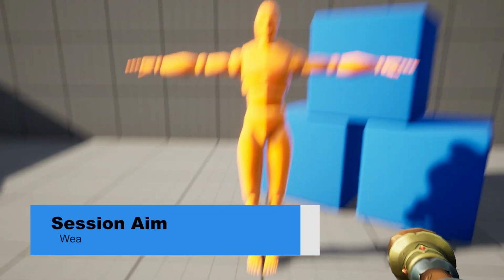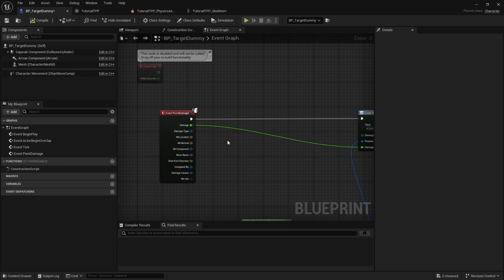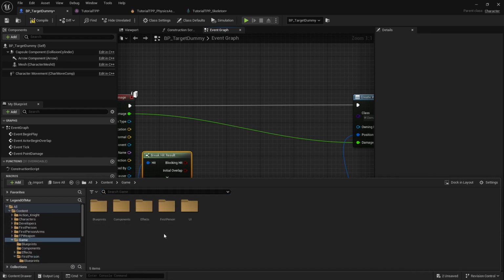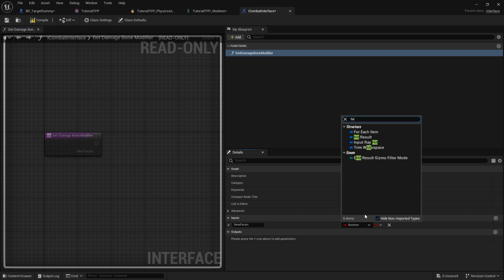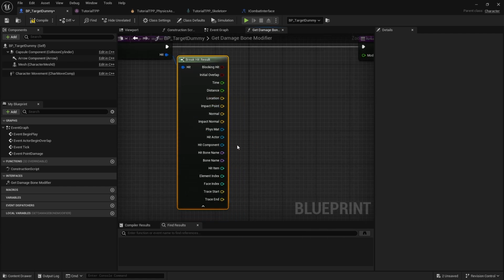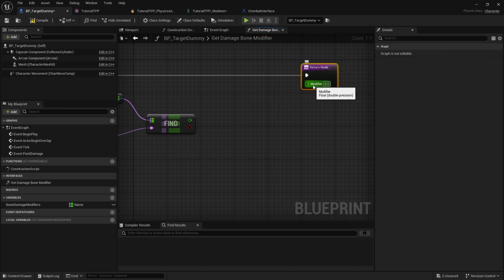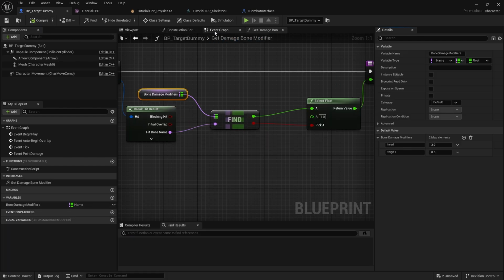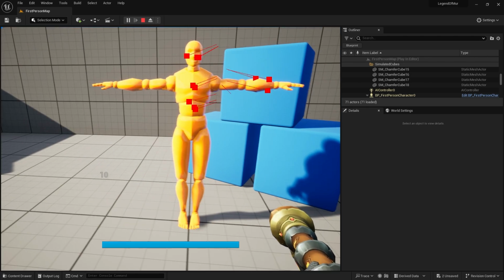Unreal Engine 5 Tutorial - FPSRPG Part 6: Weak Spots